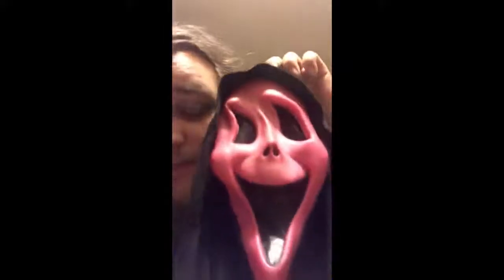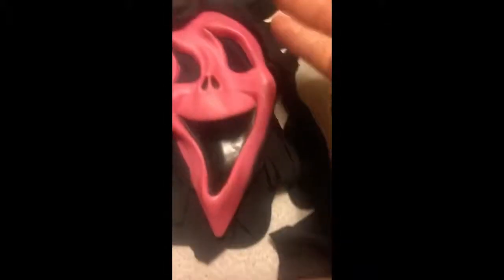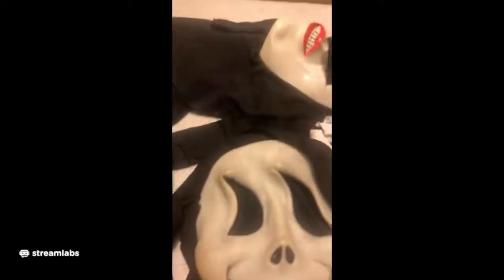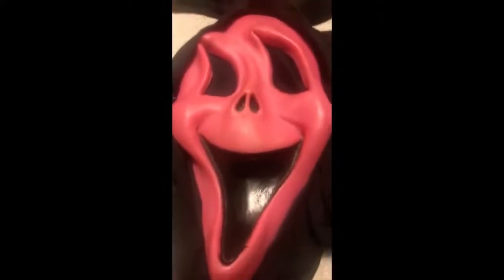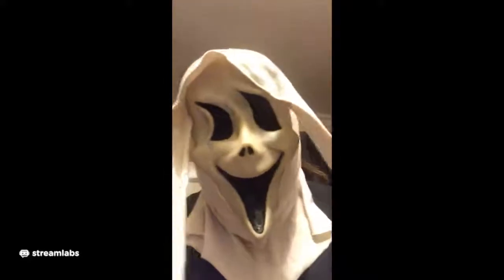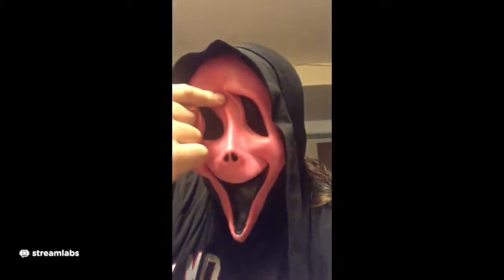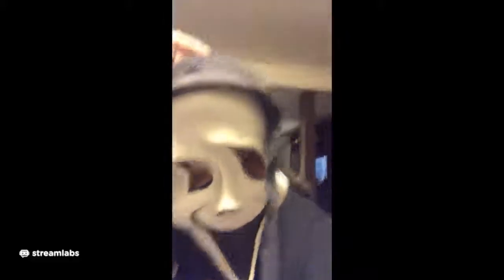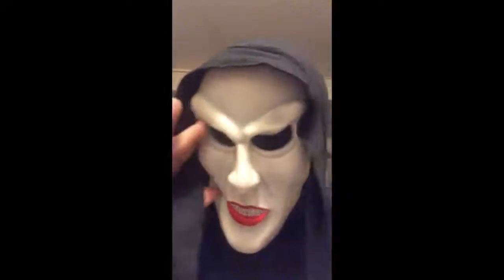What was my biggest fun world score